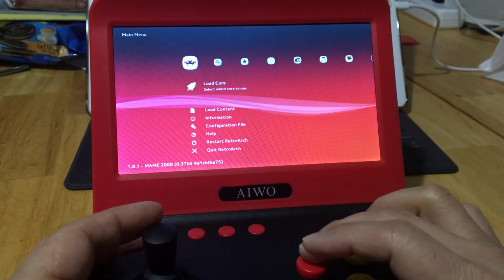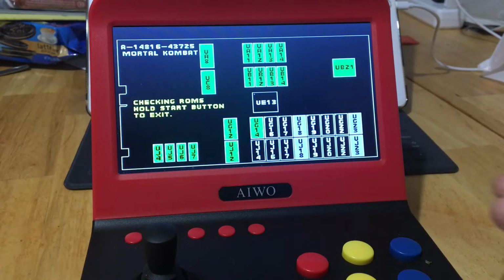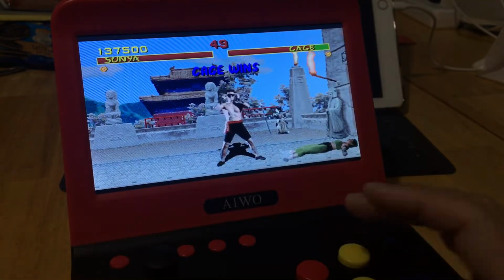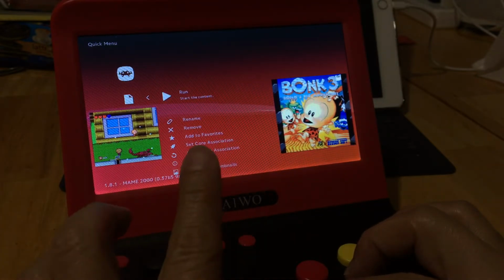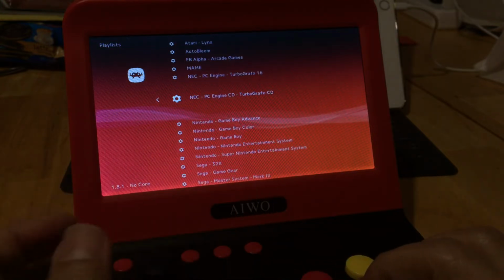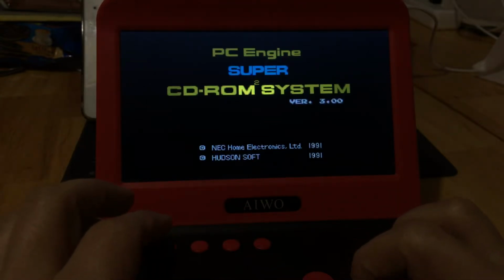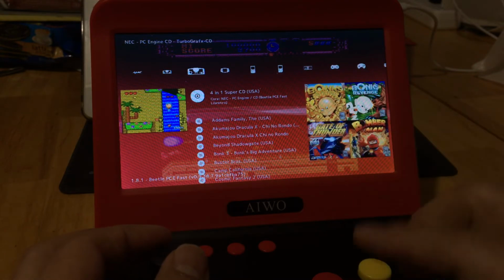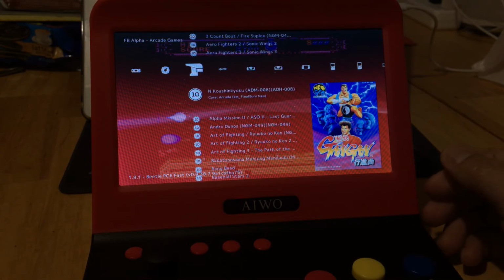Mortal Kombat 1,2,3 series AIWO CFW 2.0